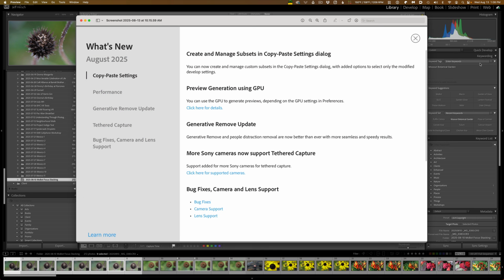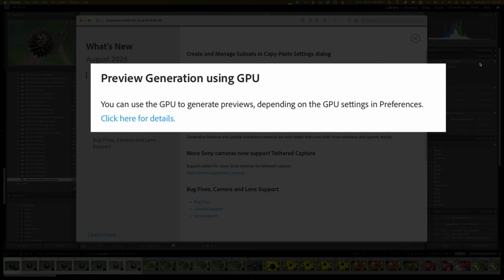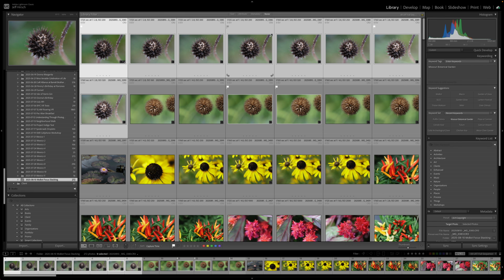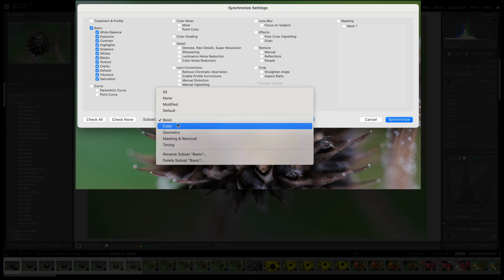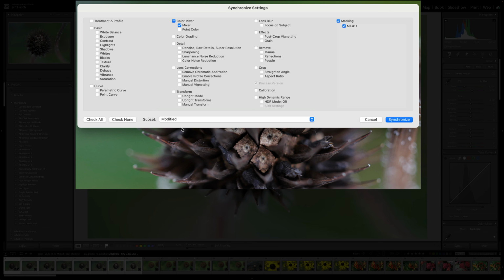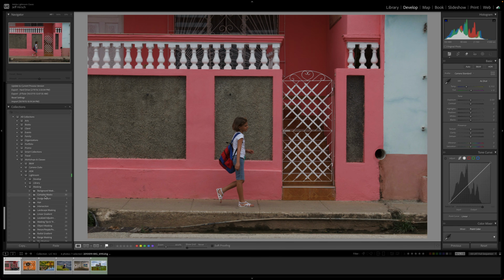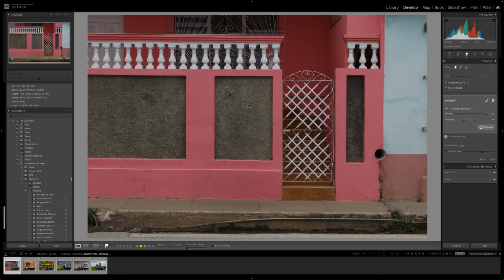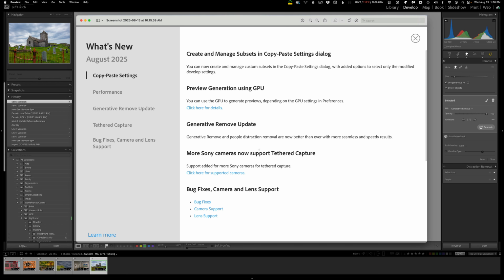Lightroom Classic 14.5 - What's New?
Whoop whoop! Adobe has fixed the Generative Remove tool! It works so much better now and doesn't put something back where you were trying to remove an element.